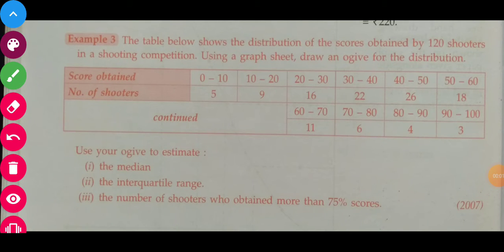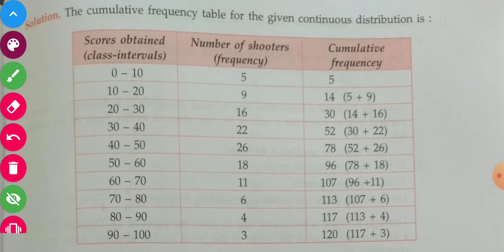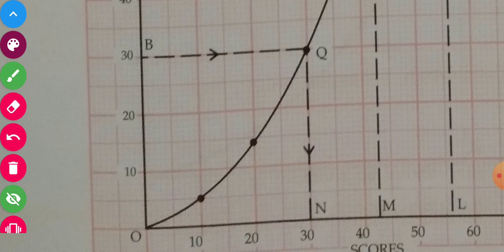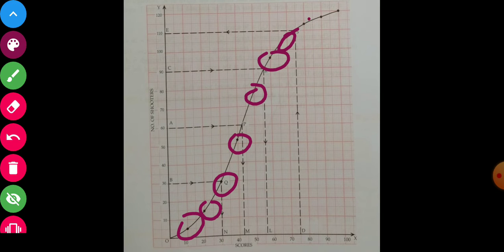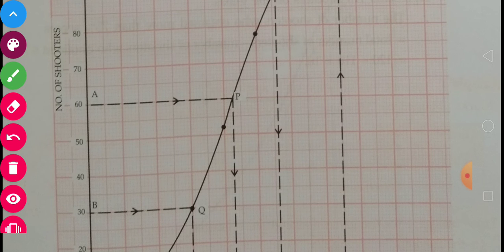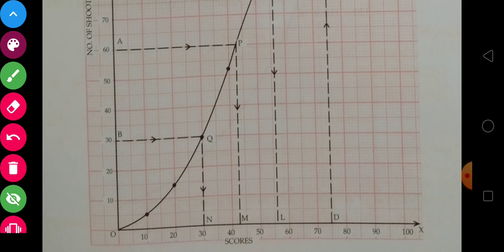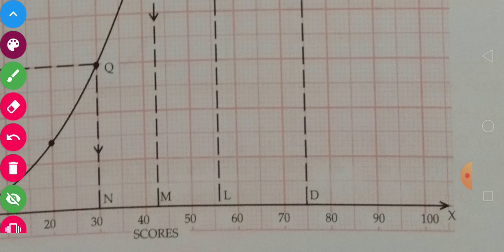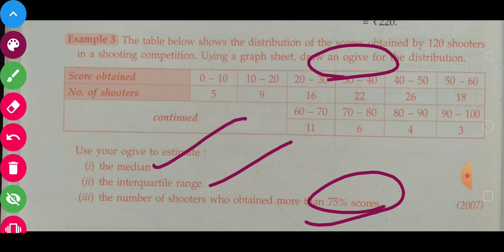ICSE grade 10 Statistics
ICSE grade 10. Statistics, measure of central tendency. how to draw ogive , find median , quartiles from the ogive graph. example from ML Aggarwal book.